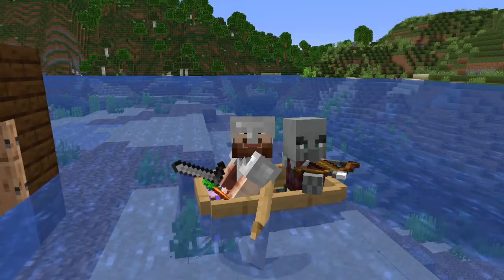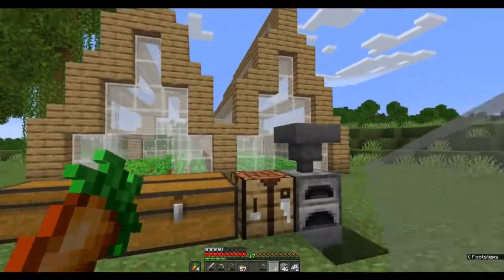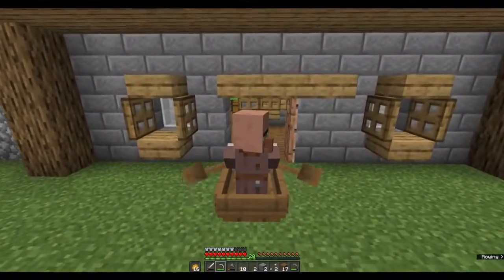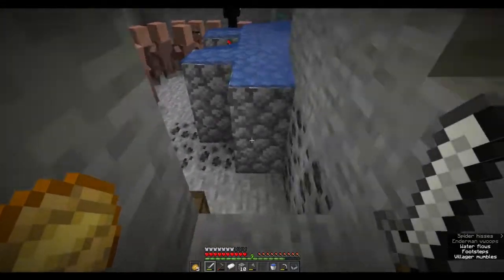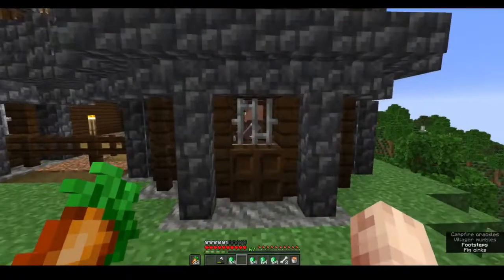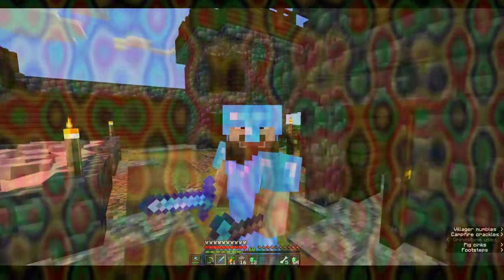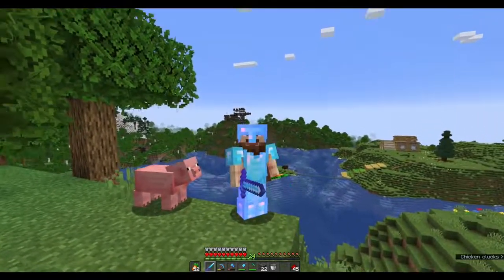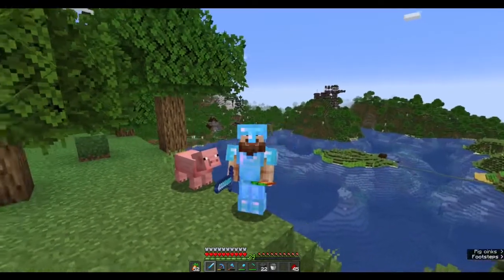4 Worlds Episode 2 - Carrot farm. 4 carrots per hour! Breaking the carrot bank.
Hello hello hello. We're back for a 1.18.1 Let's Play world while Hermitcraft is on a break! Join me as I create a world with four different factions, all with their own building styles, fighting over a central island.

Today we create some amazing farms for Emeralds, Villagers, Carrots and Iron. Have you ever wanted to collect 4 carrots an hour! Do I have the farm for you. It's not going to be featured on Scicraft anytime soon, but it looks pretty and doubles as a villager breeder.

This week we concentrate on villagers and pillagers. Bext week we'll do some Dwarf and Elf style builds.

Minecraft 1.18.1 Java

Buy this man a coffee!